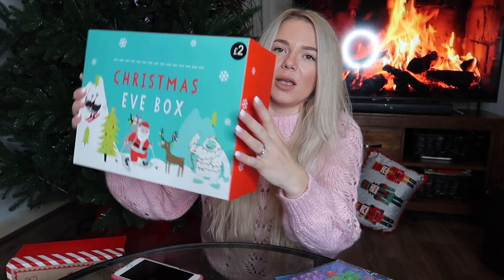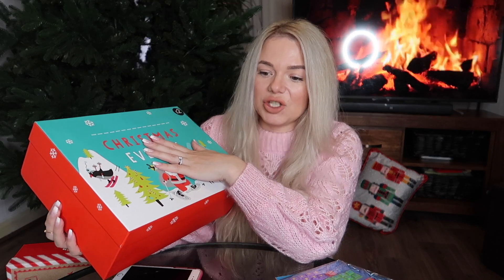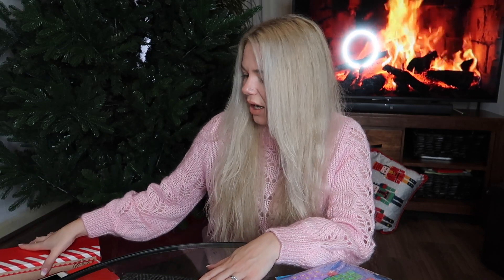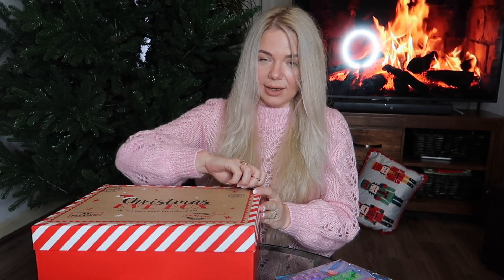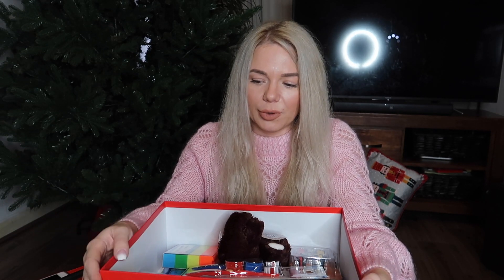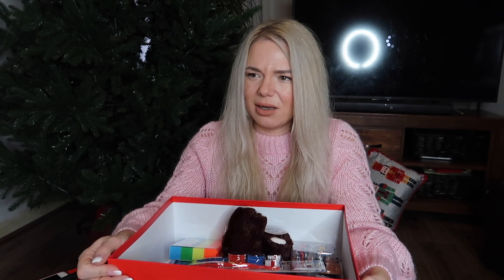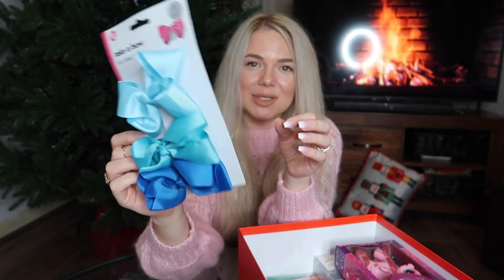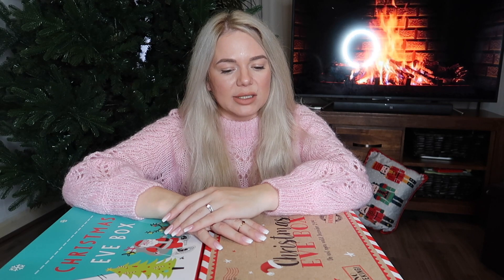OPERATION CHRISTMAS CHILD 2020 / BEST CHRISTMAS PRESENT EVER / THE POWER OF GIVING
OPERATION CHRISTMAS CHILD 2020 / GIRL & BOY BOX / THE BEAUTY OF GIVING

Hi everyone !

I thought i'll share with you our yearly Christmas tradition.
2020 has been a hard year but this does not mean we will not think of those less fortunate than us, from the little that we have there is always something that we can give !

I forgot to mention that this box will be for a 5-9 years old child.

Put a smile on a child's face by giving the best Christmas present ever !

Just watch how happy this little children are when they open the boxes :

I hope that this will make you back your shoe box full of precious treasures for a little one !

P.S I feel like i need to mention that regardless of your religion , this is about giving and making a child happy. Let's make it a good thing , let's make it about children !